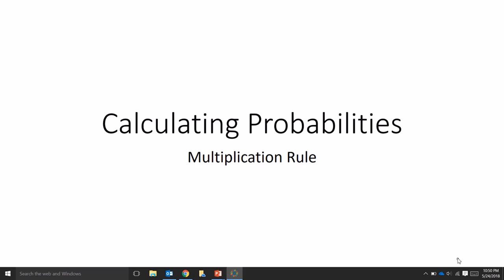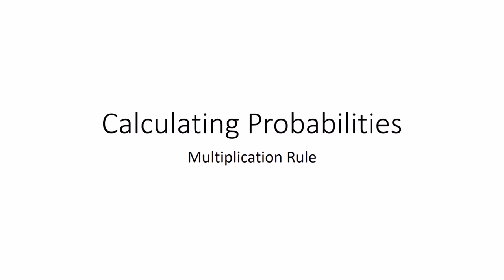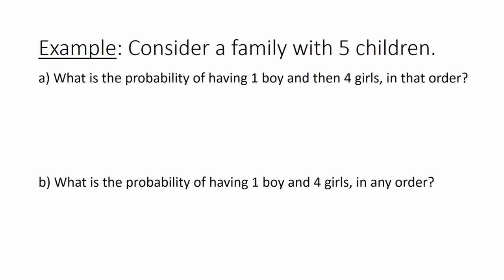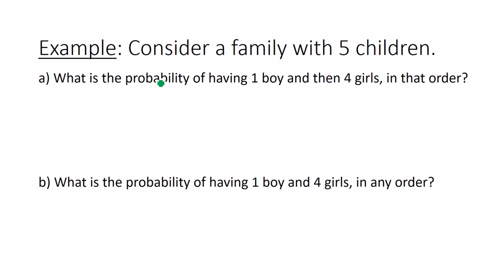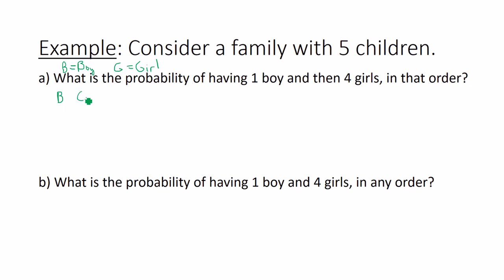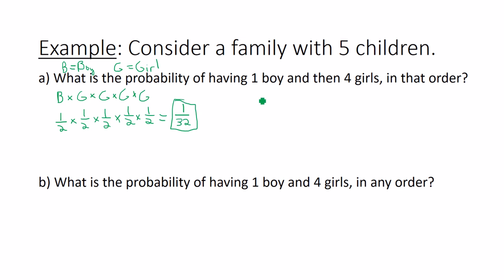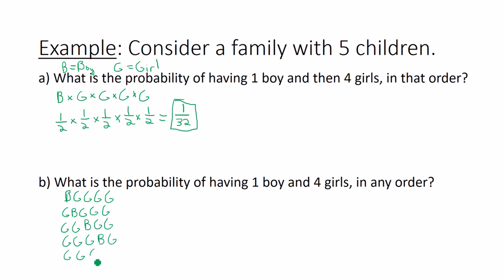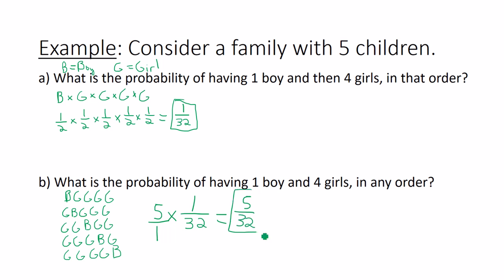Probability Children Example Multiplication Rule